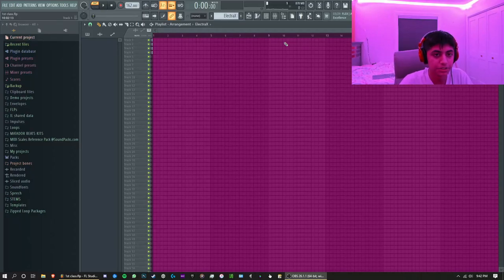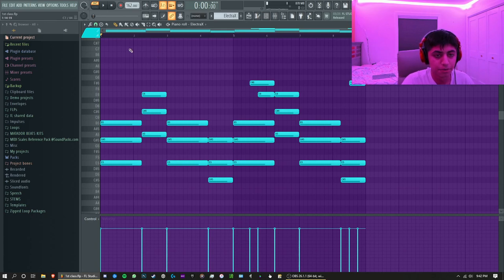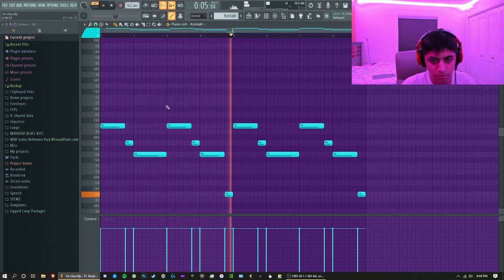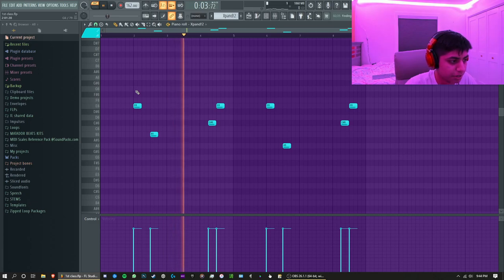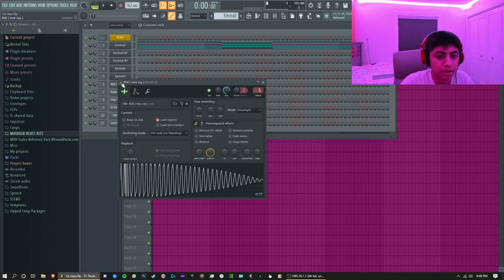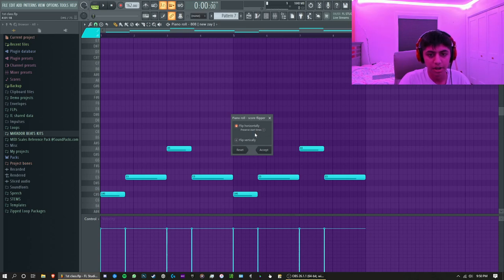How 1st Class and JetsonMade Make INSANE Beats for TyFontaine and SoFaygo | FL Studio 20